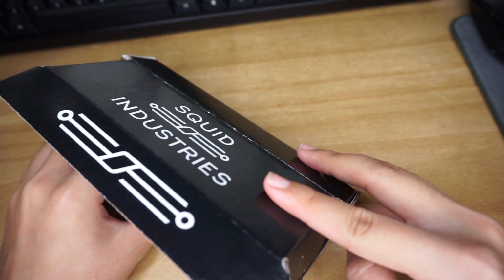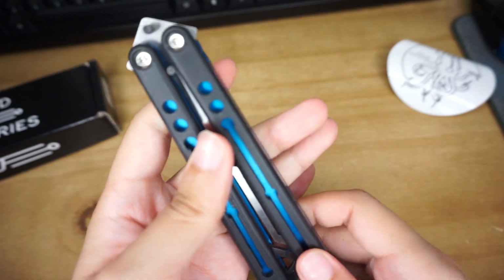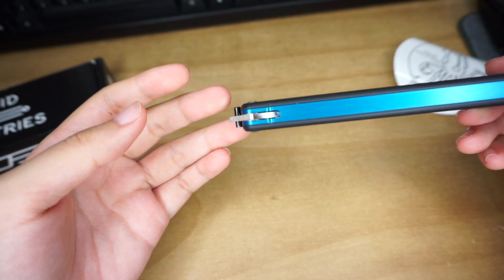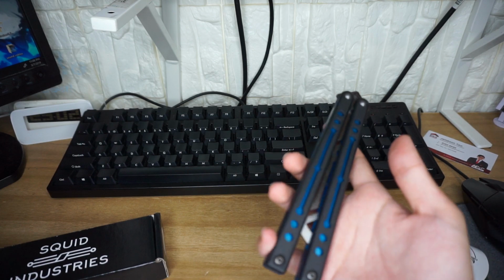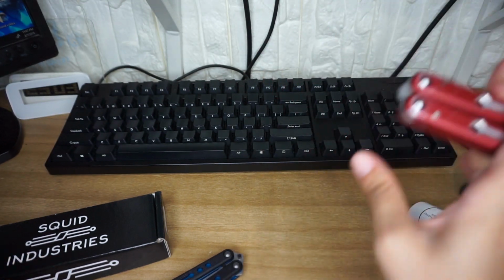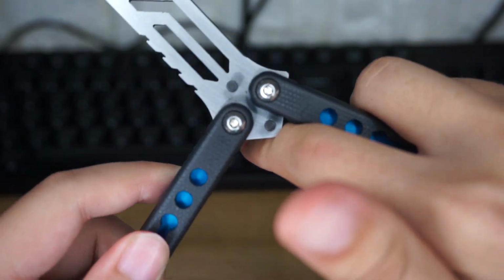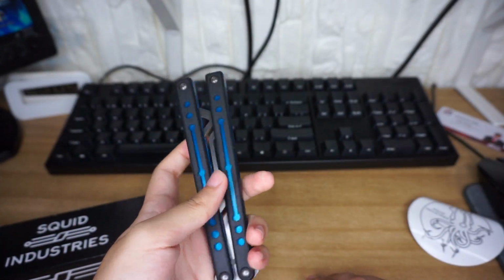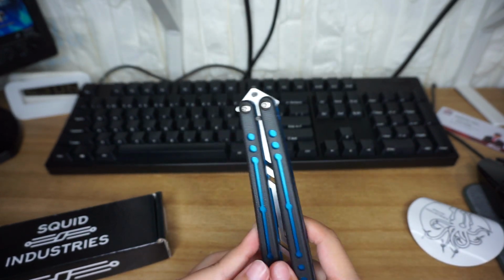Squid Industries Nautilus Balisong Trainer Review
Squid Industries Nautilus trainer review

Very unique and interesting trainer. Tang pins and only 3.6oz weight!
I think it's the coolest looking squid trainer right now.